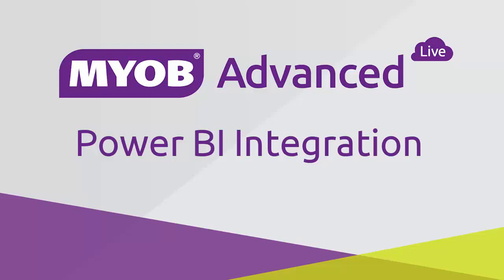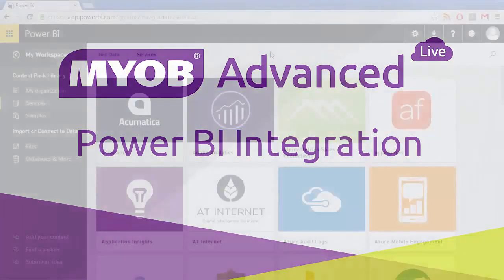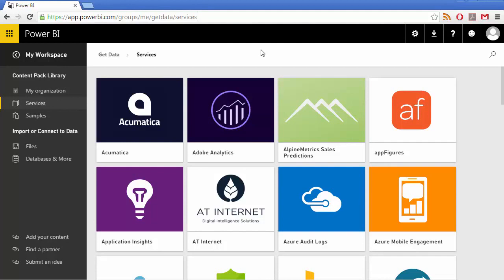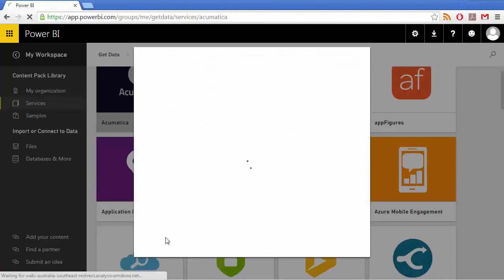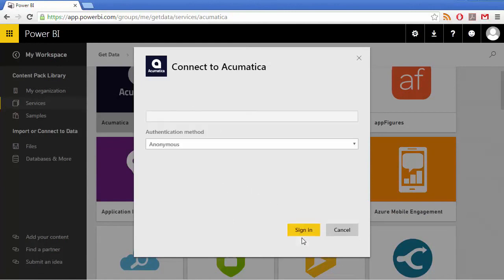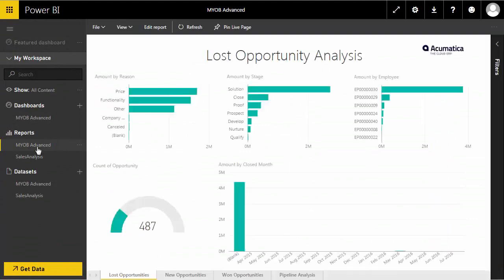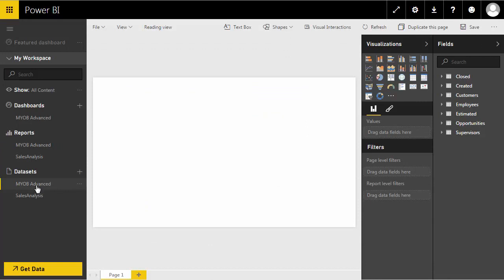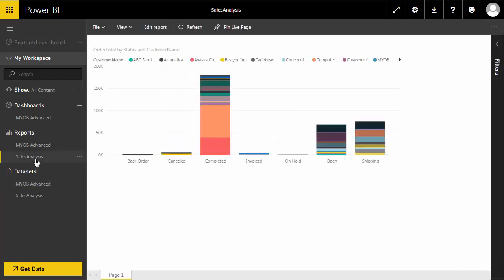Power BI Integration in MYOB Advanced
Fantastic support for PowerBI within MYOB Advanced set up as standard!